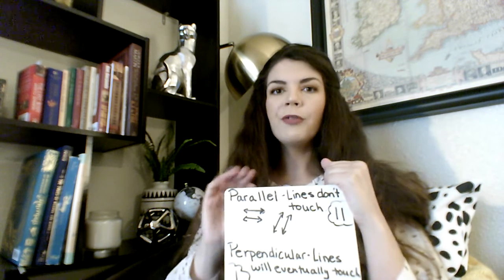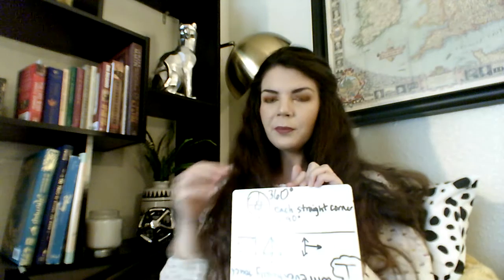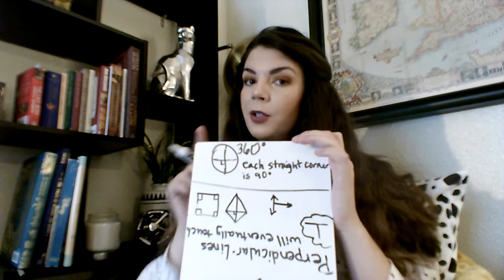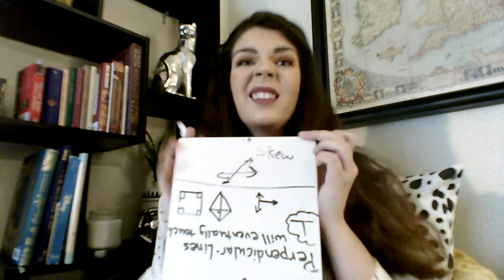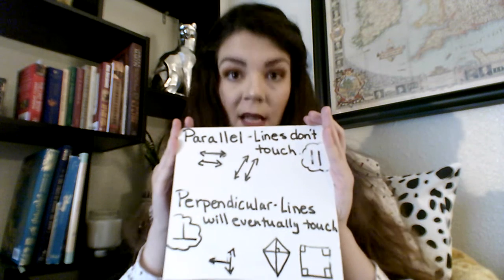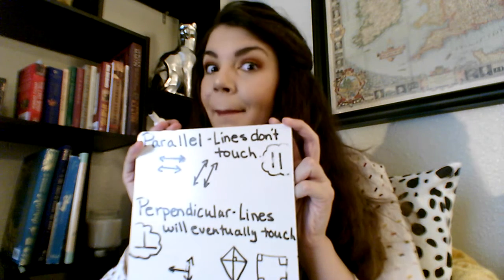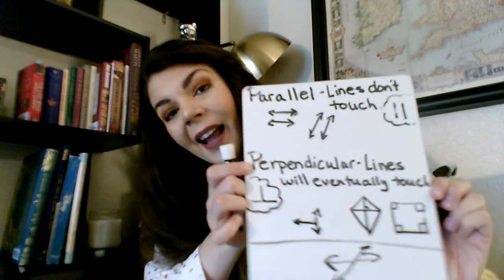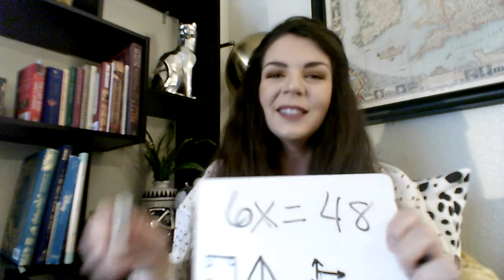Delta L.5 - Parallel & Perpendicular Lines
Hello everyone! Today we are going over Parallel lines and Perpendicular lines. Easy week! If you have any questions, please message me. I hope you guys have a great week!